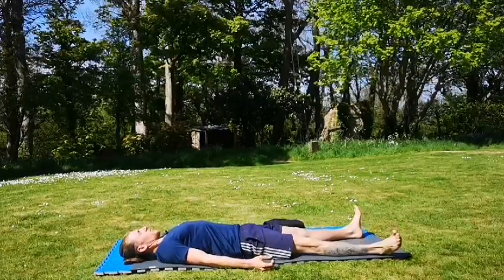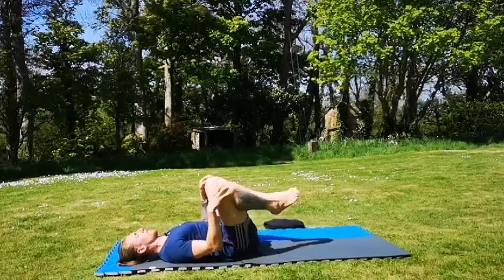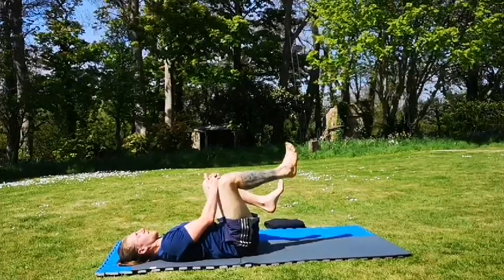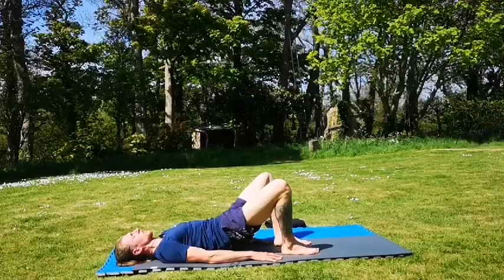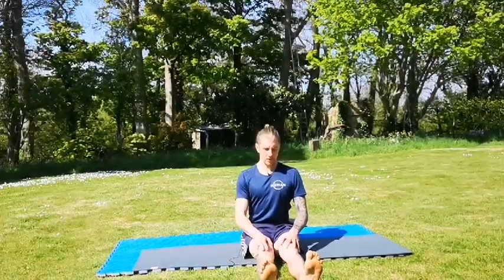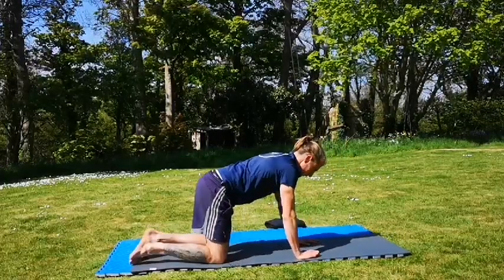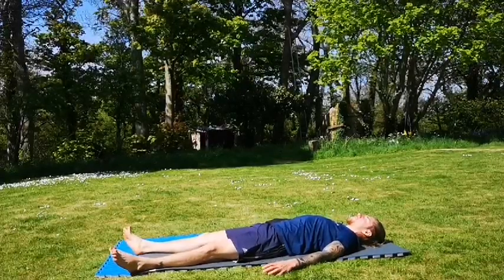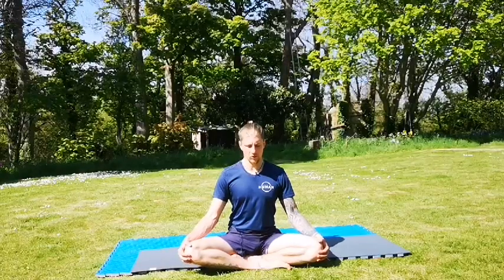A steady 30 Beginners Minute Flow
Today we will introduce a steady flow to our asanas and use the breath to find the pace of our practice, try and synchronise breath and body.